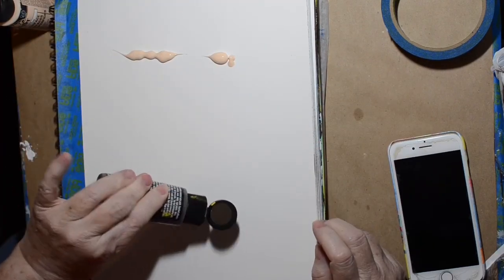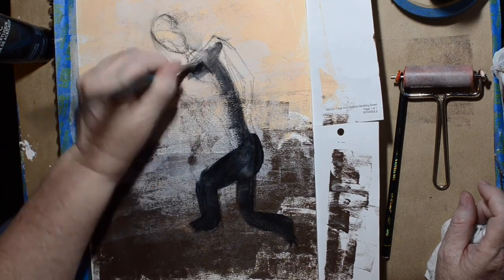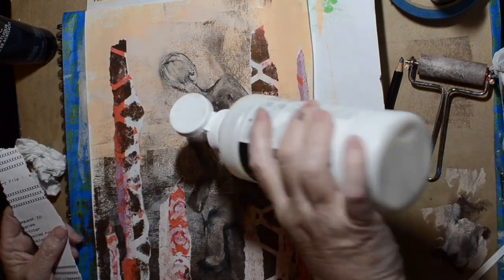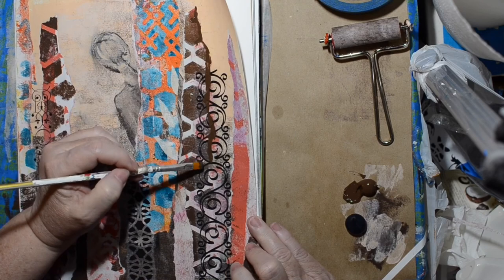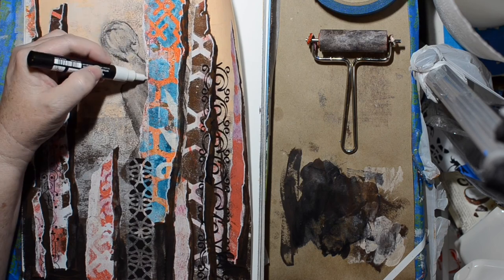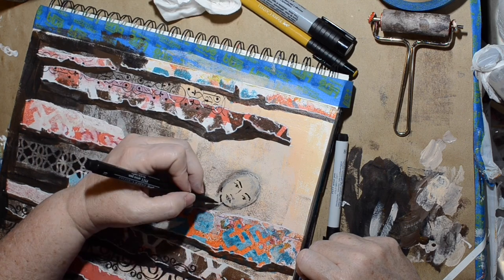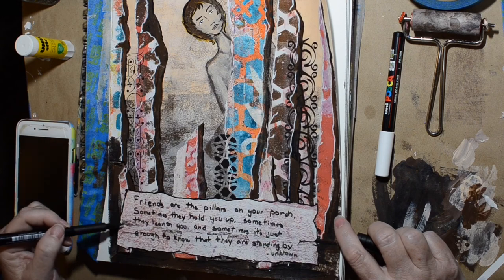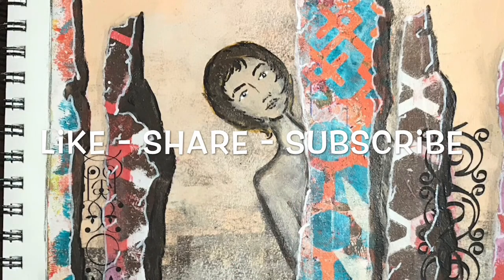Art Journal Page Pillars of Stone